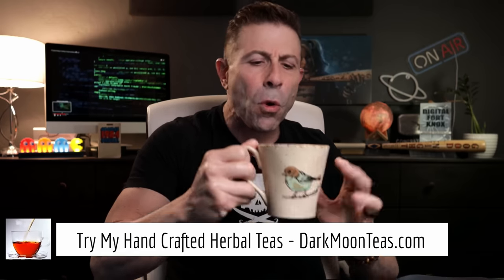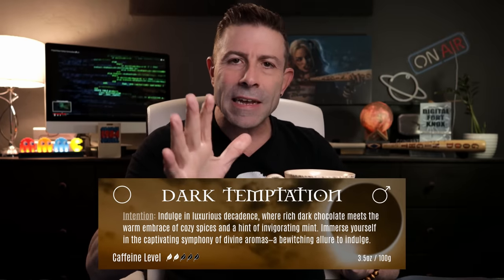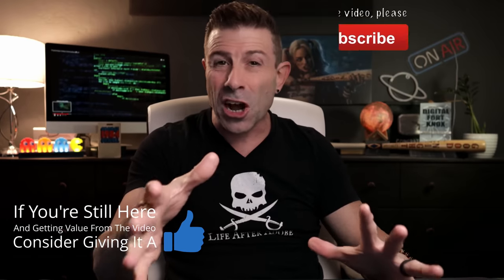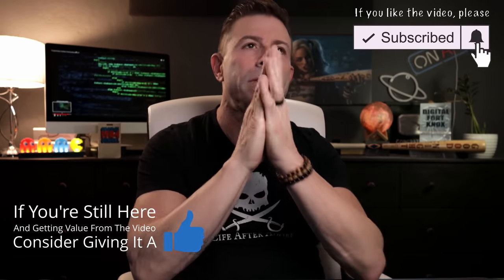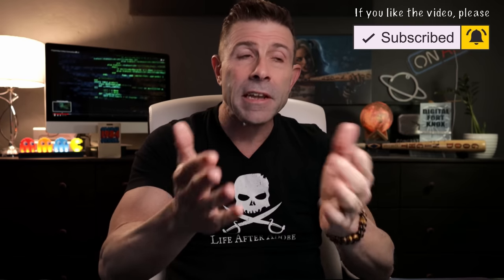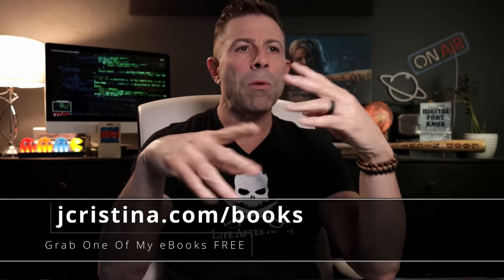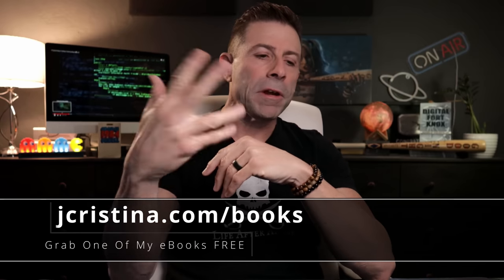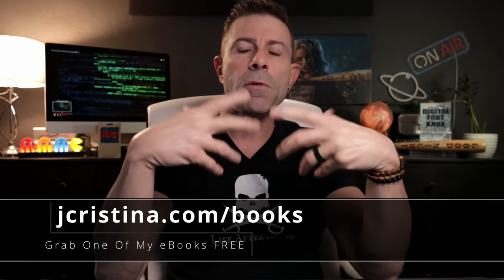Did Starlink Rival Amazon Project Kuiper Work?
Jeff Bezos's Amazon Project Kuiper took a small win with their two satellite internet constellation late last week. Now Jeff has 1,616 more satellites to put into LEO (Low Earth Orbit) before July 2026 and another 1,616 (3,234 total) by July 2029 to not lose his FCC license.

Can't he do it?
Will Project Kuiper be able to compete with SpaceX Starlink?
Will Jeff need to ask Elon Musk's SpaceX for help?

After watching please thumbs-up and leave a comment or simply an emoji so I know that you enjoyed the video.

I'm offering networking consultation including Starlink setup help which can find

Are you looking for a Static IP address and the ability to do Port Forwarding? Get a massive discount with PureVPN by visiting

Are you interested in any products that I personally use? or go to the bottom of this description for direct links.

If you would like to get a FREE copy of the Prologue to "How To Create A Digital Fort Knox - Backing Up Your Digital Life" or one of my other FREE books,

For High-Speed Access Points (e.g. Starlink or Cable)